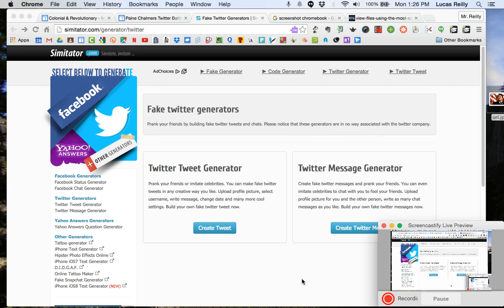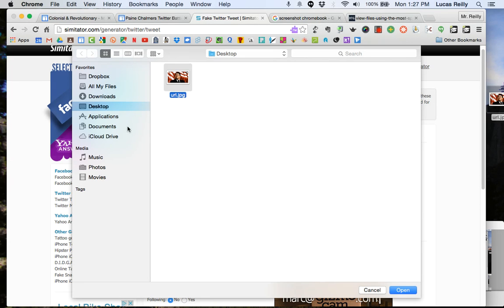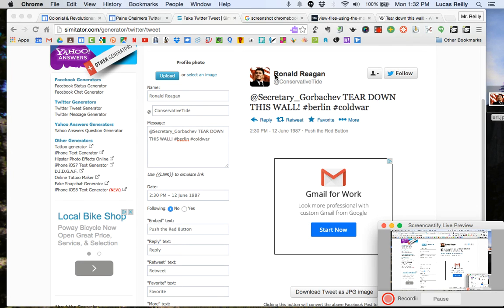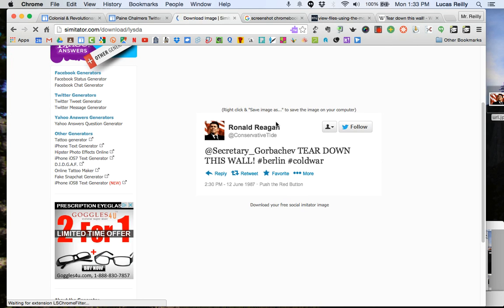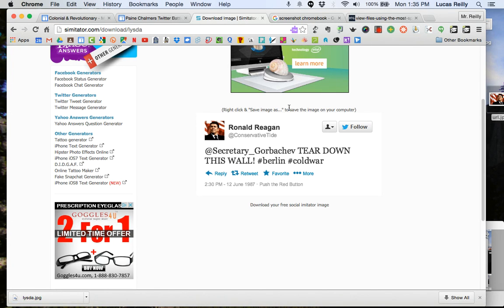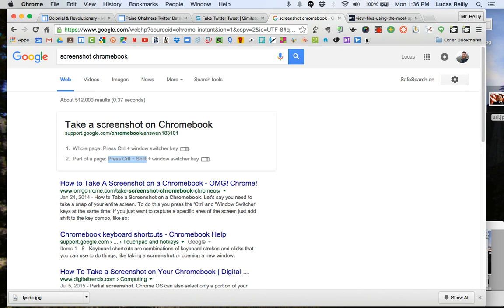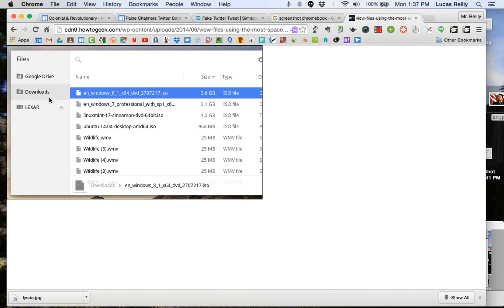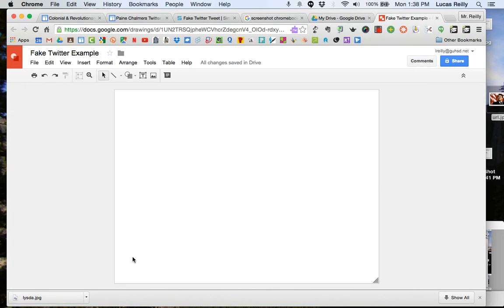Fake Twitter Generator